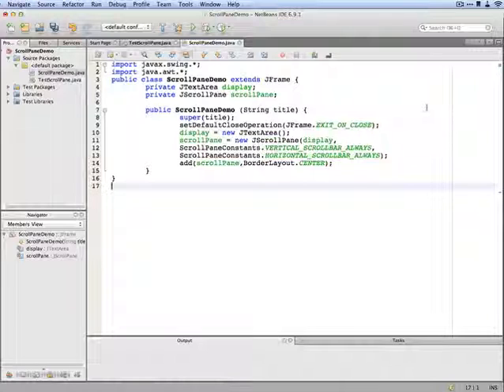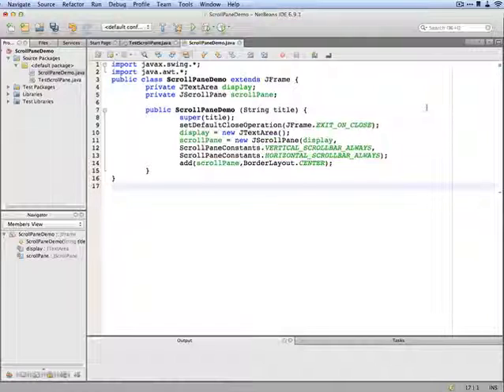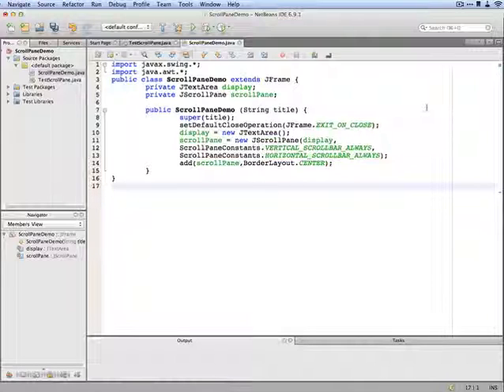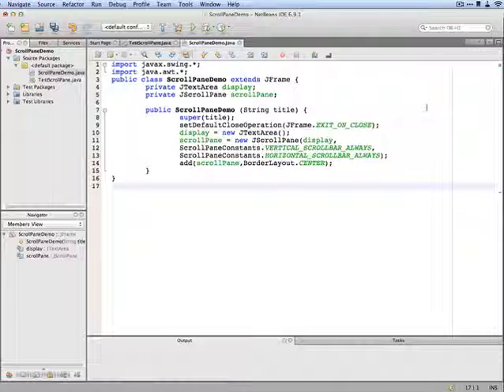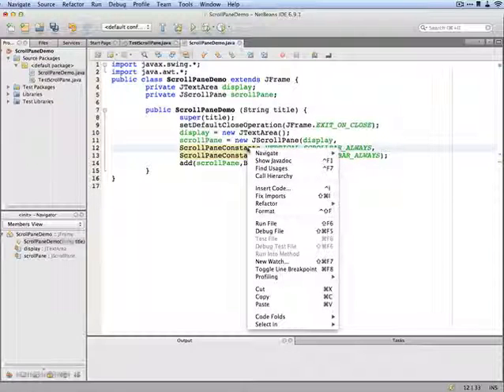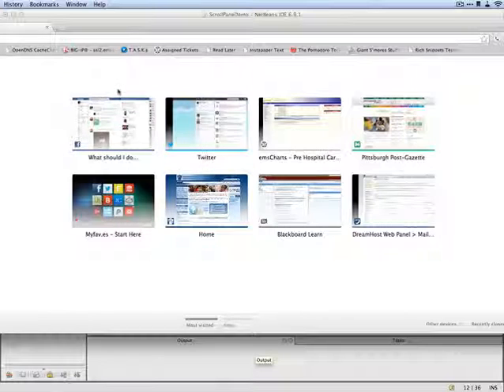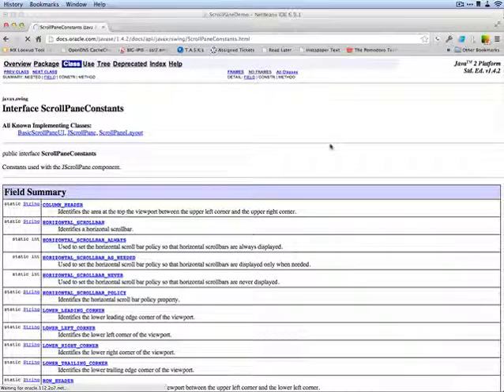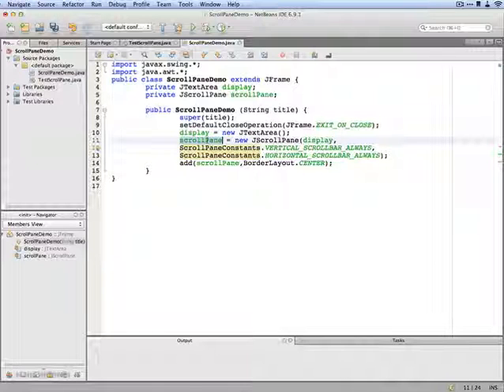Week 10 Lecture Part 6C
Scroll Pane